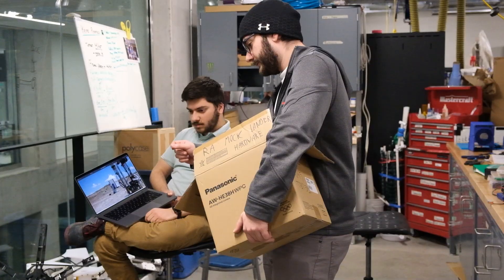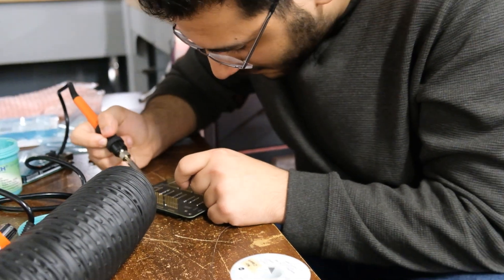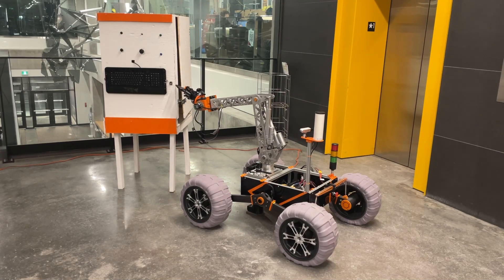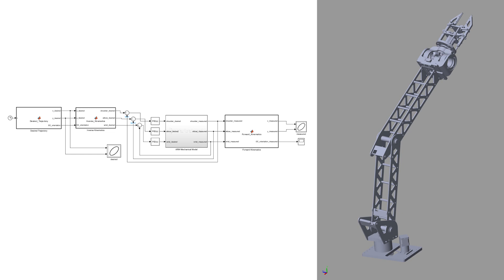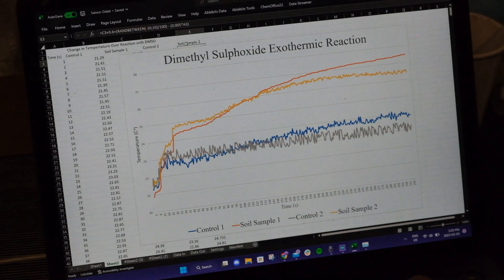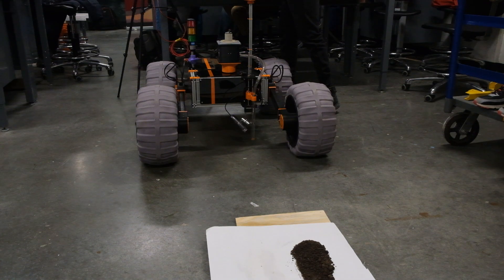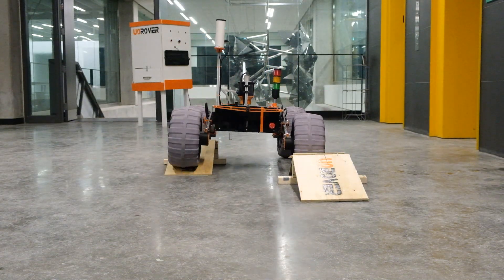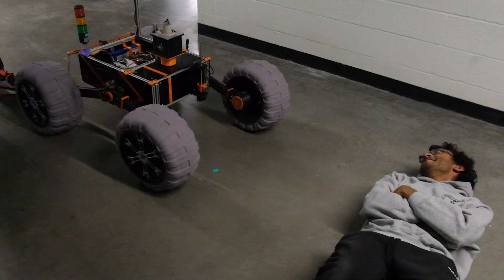uORover SAR 2023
University of Ottawa Mars Rover: System Acceptance Review video for the University Rover Challenge 2023.